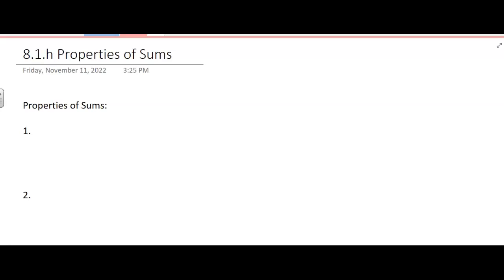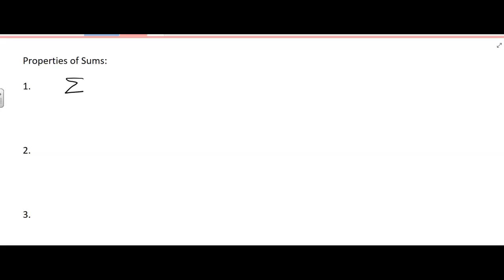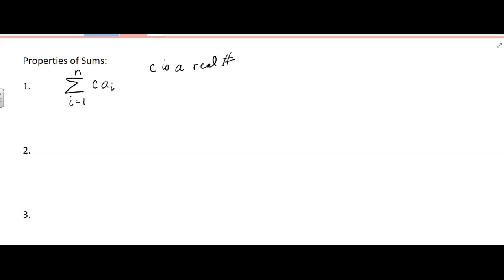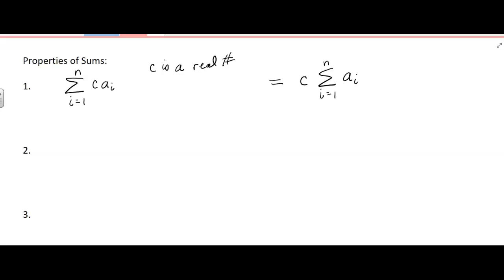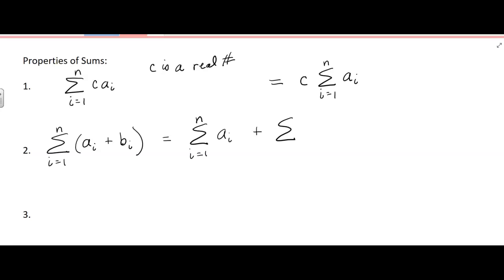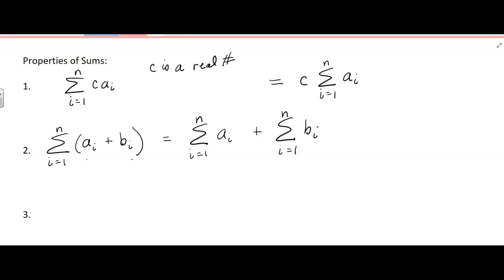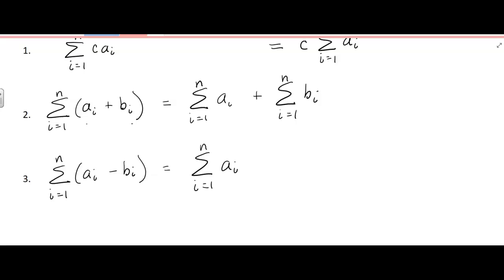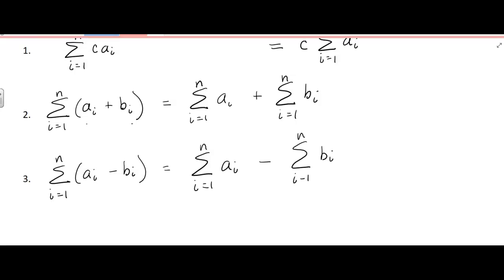8.1.h Properties of Sums